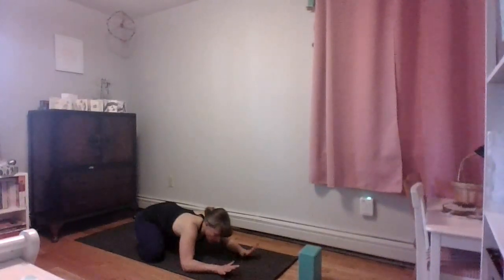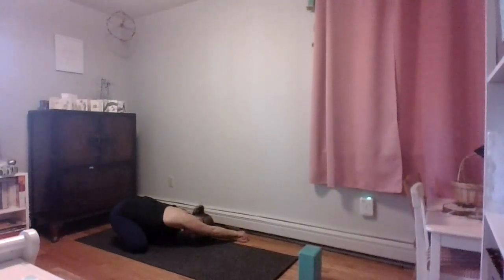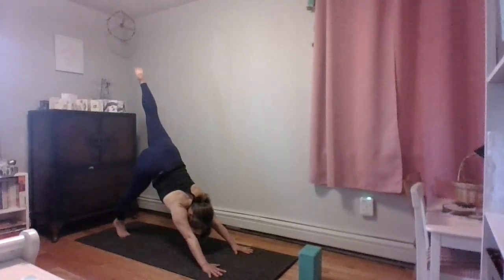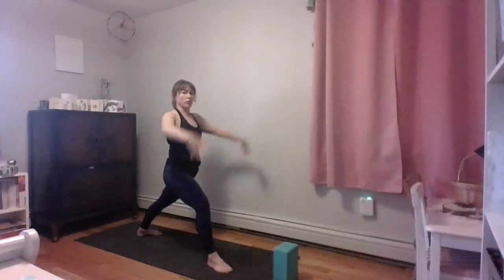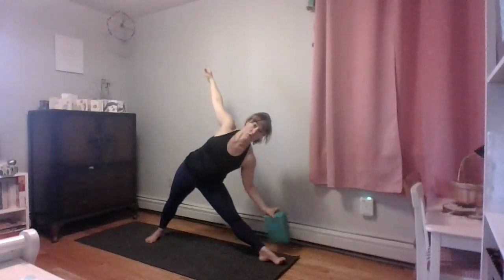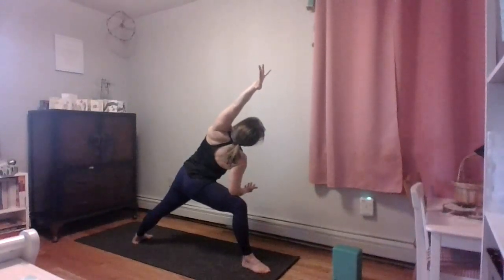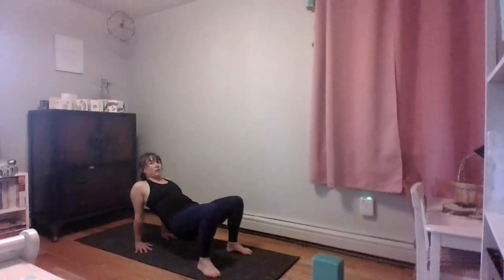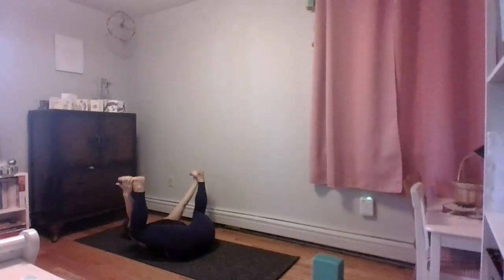Flow & Glow Yoga All Levels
Michelle is a Personal Trainer & Yoga Teacher in the Boston area. In this video Michelle will guide you threw a full body flow and glow yoga practice for all levels.